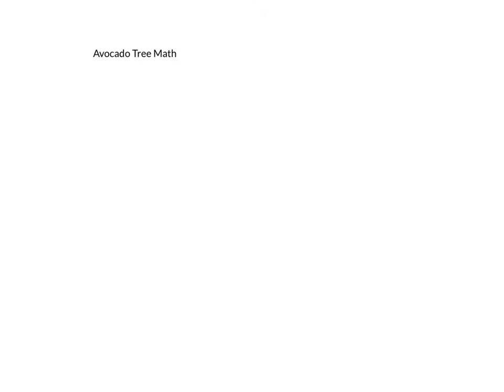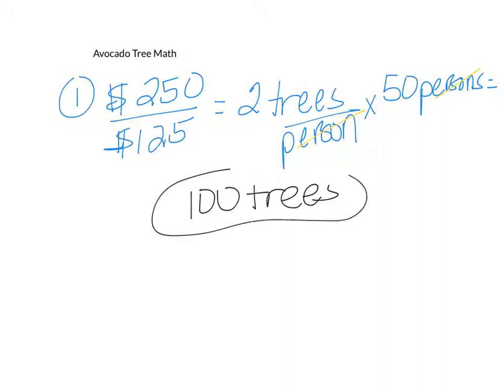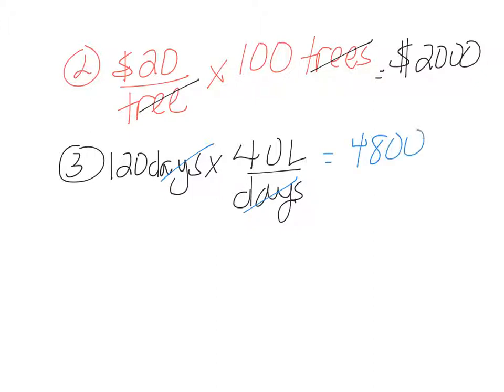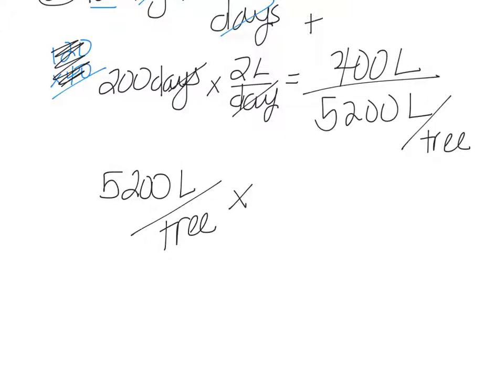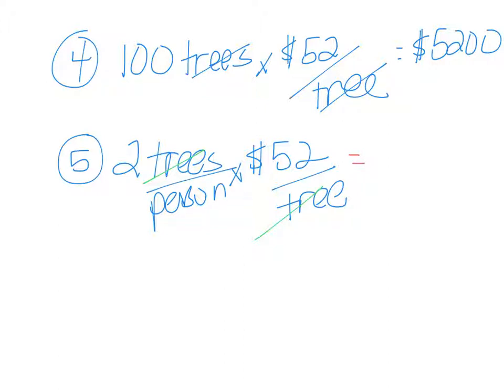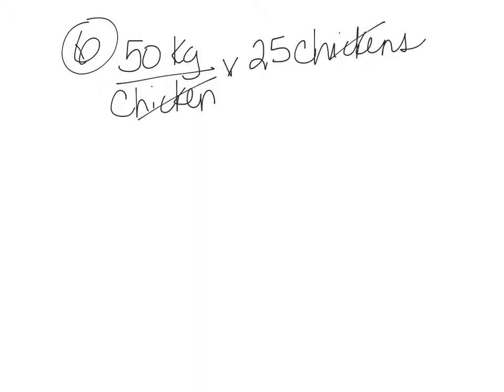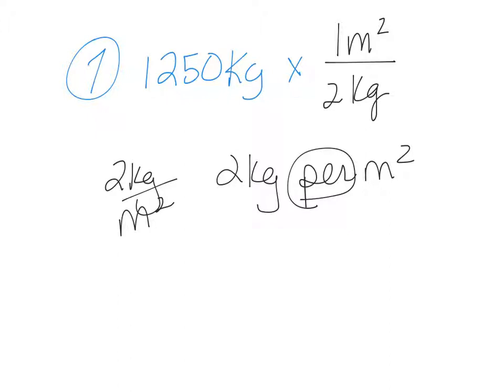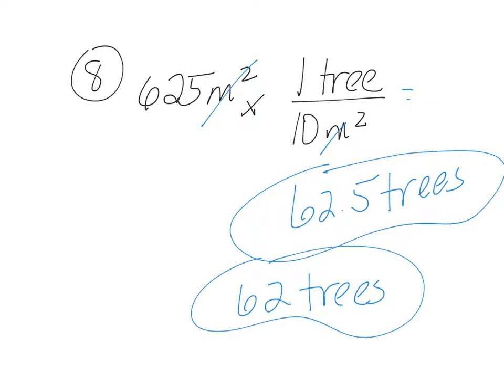Avocado Tree Math